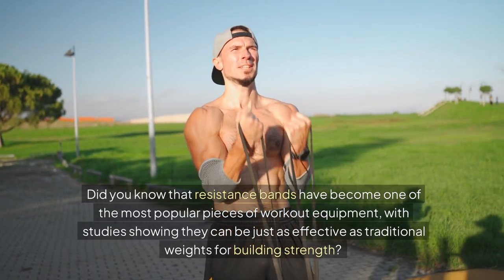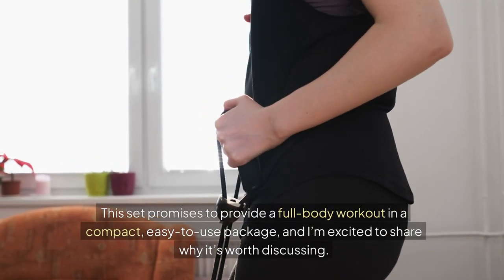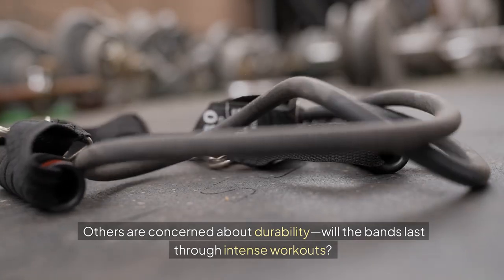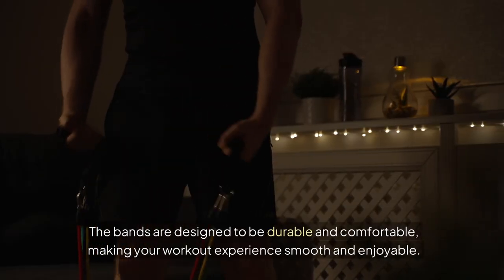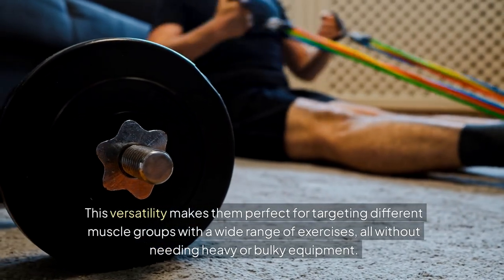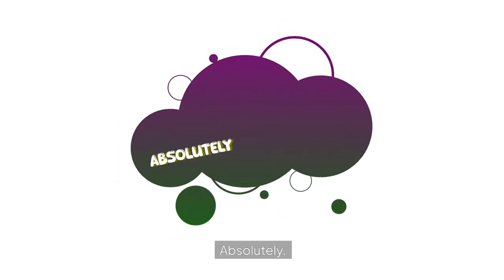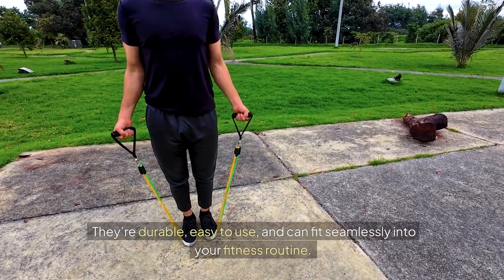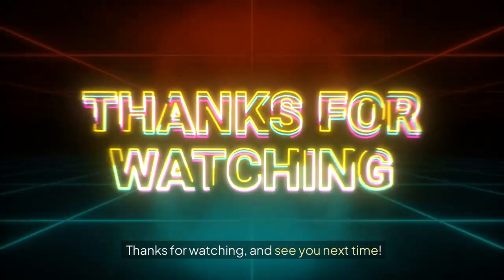Best Resistance Band Set Review - Are They Worth The Hype?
resistance band set up

🏋️‍♂️ Maximize your workouts with the perfect resistance band set! In this video, we explore the incredible benefits of resistance bands and how a well-designed resistance band set can help you achieve your fitness goals.

Resistance bands are becoming a go-to for fitness enthusiasts, and for good reason—they’re versatile, portable, and just as effective as traditional weights for building strength and muscle tone. But to get the most out of your workouts, it’s essential to set up your resistance bands properly. We’ll guide you step-by-step to create a safe, effective resistance band setup that fits your fitness level, workout space, and goals.

💪 What You’ll Learn in This Video:
How to adjust resistance levels for optimal muscle activation.
Choosing the best resistance band exercises to target upper body, lower body, and core muscles.
Using anchor points to perform a variety of exercises safely at home, in the gym, or on the go.
The importance of proper form to prevent injury and protect your joints.

🏠 Why Use a Resistance Band Set?
Portable and travel-friendly: Perfect for workouts at home, on vacation, or anywhere.
Build strength and flexibility without bulky equipment.
Smooth, controlled movements to minimize joint strain while still challenging your muscles.
Ideal for all fitness levels—from beginners to advanced athletes.

From my personal experience, a good resistance band set allows you to customize your workout and progress at your own pace. Plus, they’re a great way to stay fit on the go without needing access to a gym.

⏱️⏱️VIDEO CHAPTERS⏱️⏱️
0:00 - Introduction
1:01 - 1: Adjustable
1:21 - 2: Portability
1:32 - 3: Versatility
1:41 - 4: Personal experience
1:53 - 5: Variety
2:16 - Conclusion

💬 Let’s Connect:
Got questions or want to share your favorite workout routines?